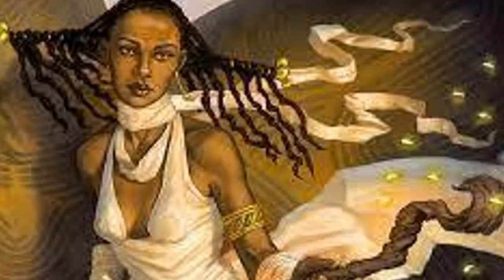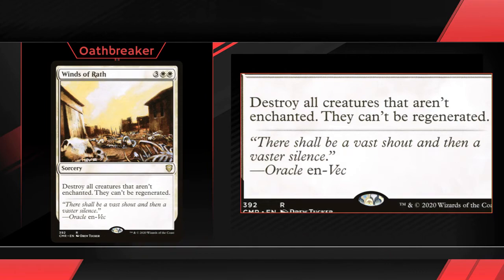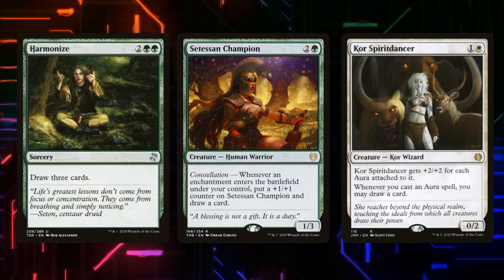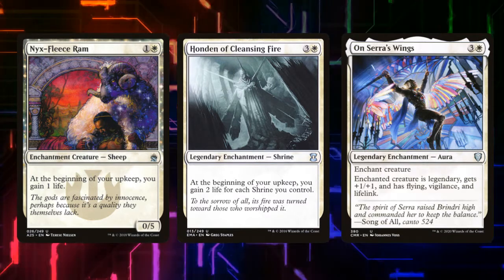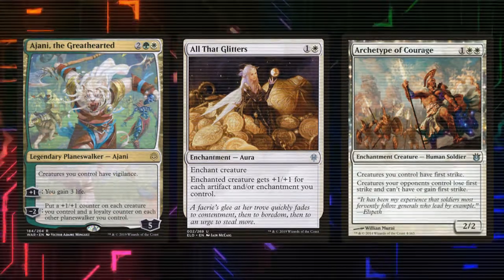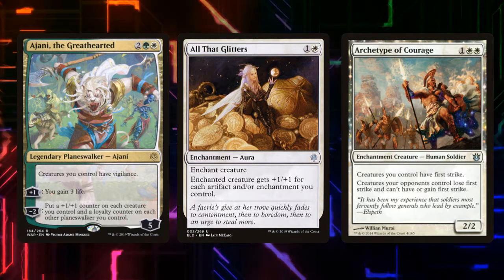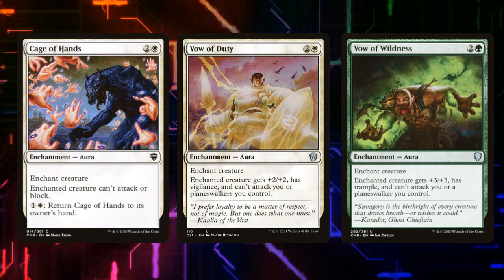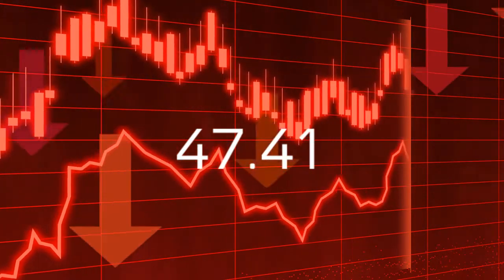Calix Selesnya Enchantress MTG Oathbreaker Deck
Check out Calix and Winds of Rath at the head of an enchantress deck!